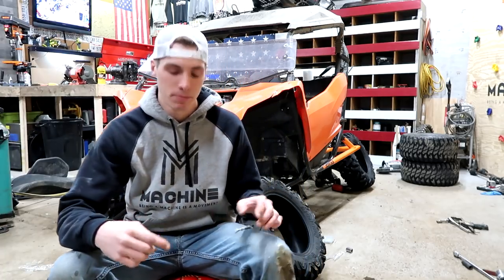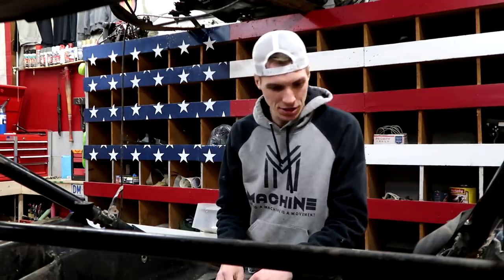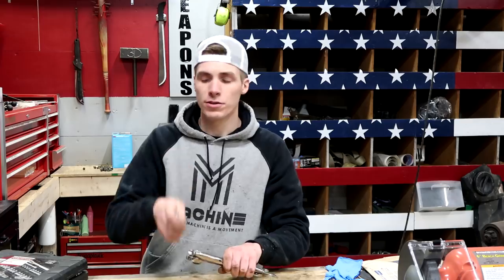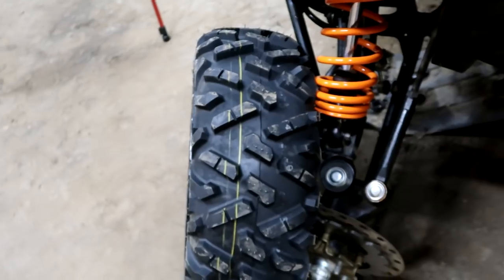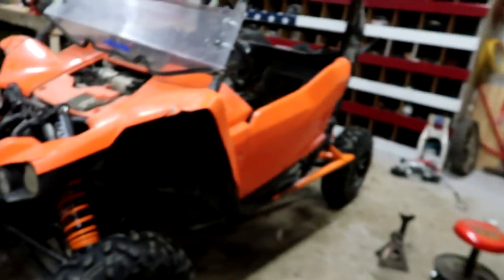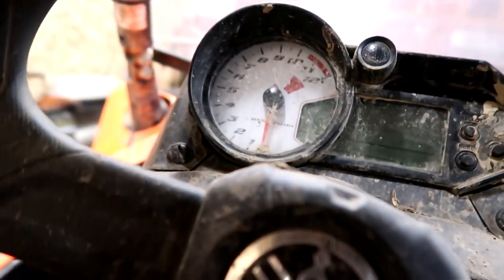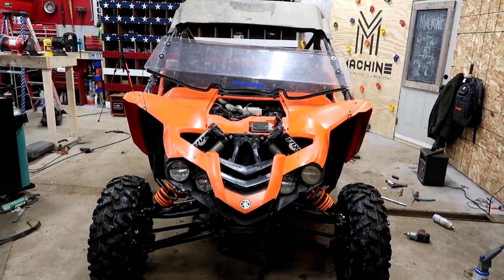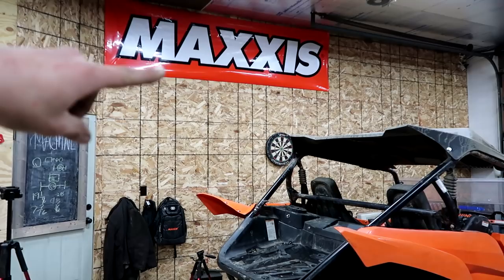CRUSH GETS NEW TIRES!!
BEST UPGRADE YET for the YXZ! This thing is going to GRAB & RIP with these new tires!!!

Event
4-21-18
Address 1217 Moree Road Society Hill, SC 29593
11AM - 7PM
Can’t wait to meet and hang out with all of you Machines!

FAN MAIL:
3DMachines